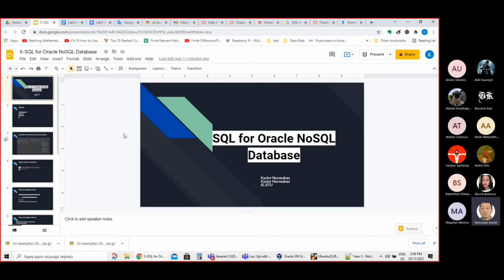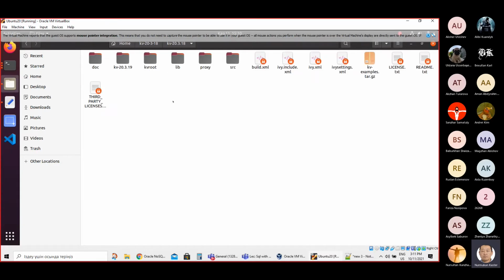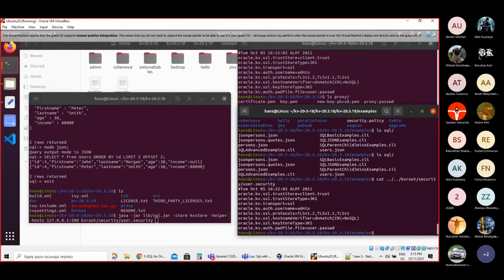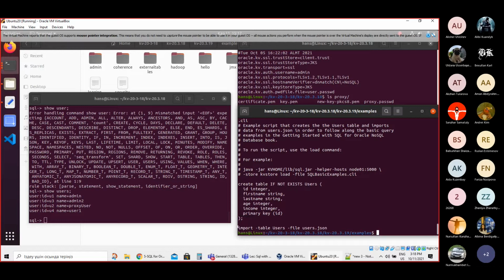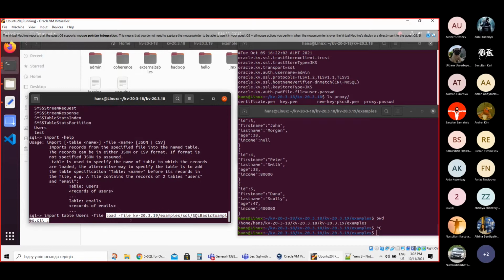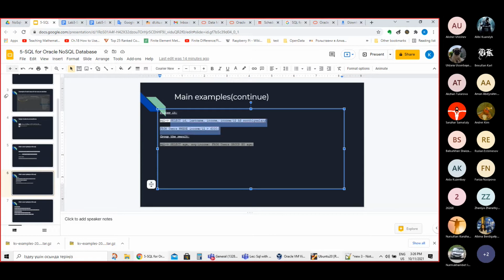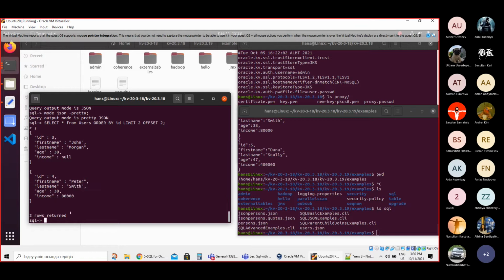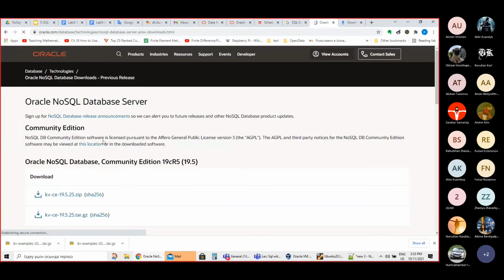Lec 5 Lec Sql with Oracle NoSql DB